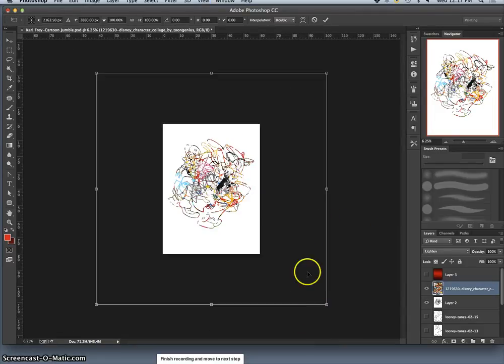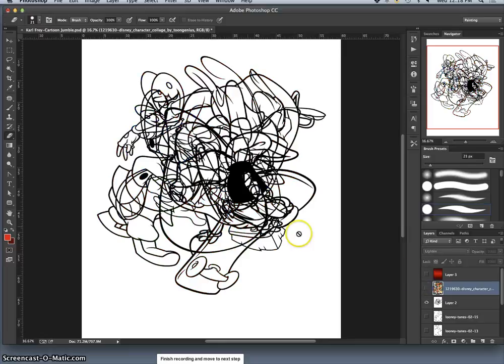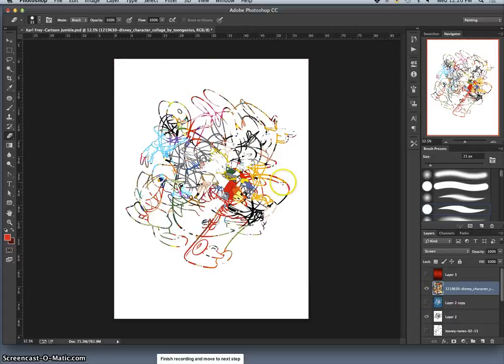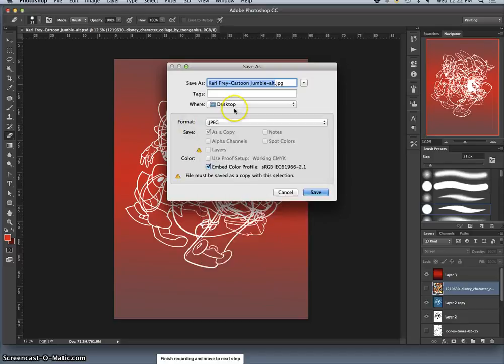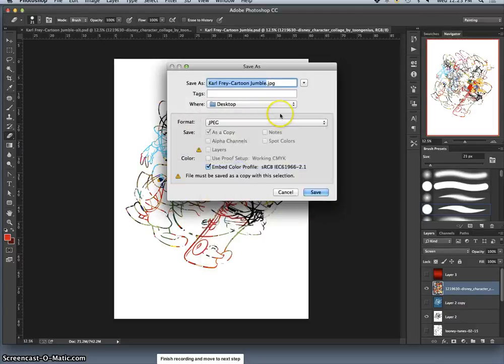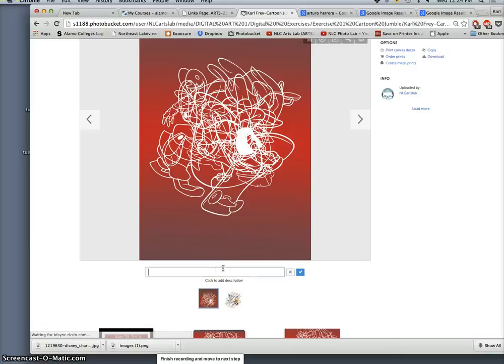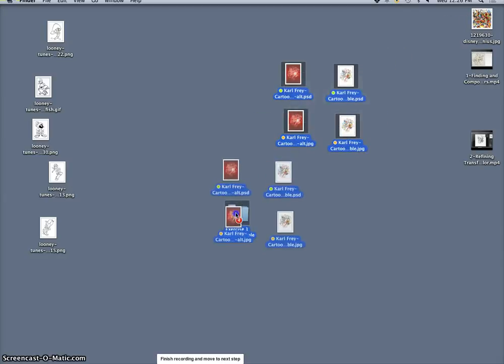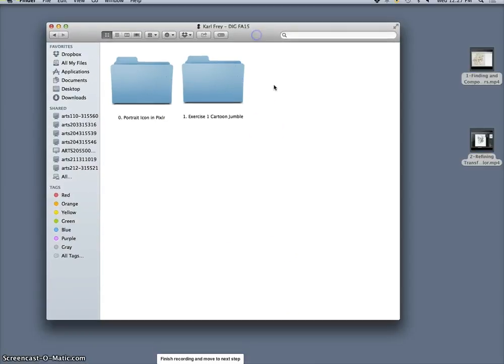3 Finishing Saving and Uploading for Critique